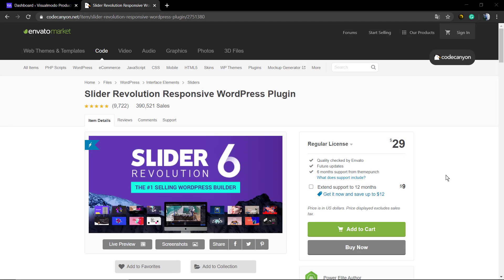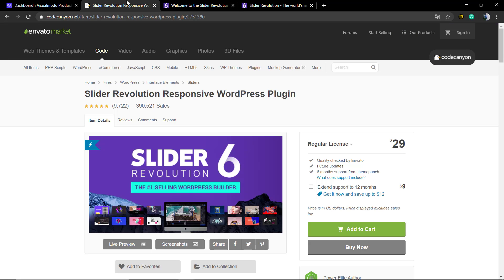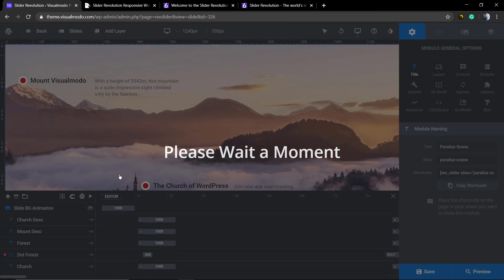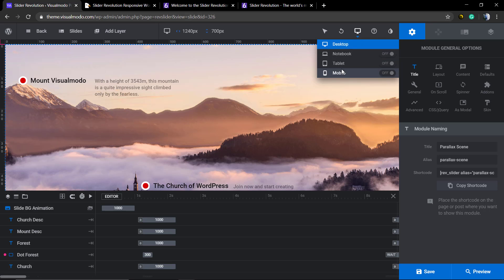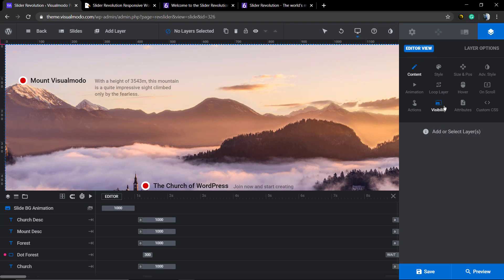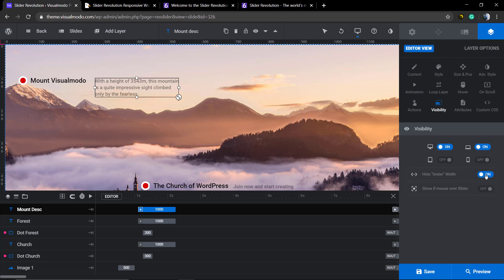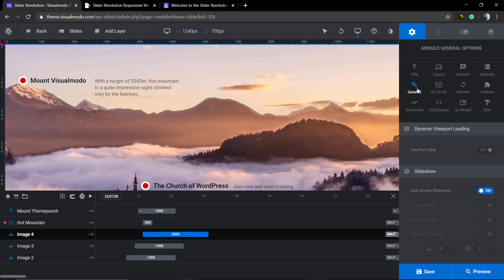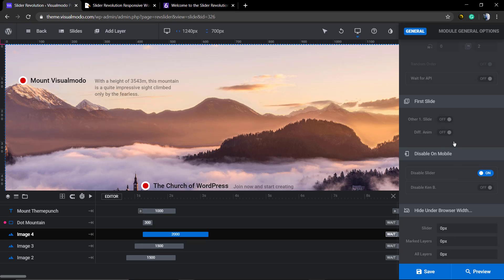How To Disable The Slider Visibility In Mobile Devices Using Revolution Slider WordPress Plugin?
In today's video tutorial we'll learn a simple, easy, and fast method to hide your slideshow into mobile devices using Revolution slider premium WordPress plugin in their latest versions. In addition, we'll learn a simple method to disable the visibility of single slider contents/layers in mobile devices too.